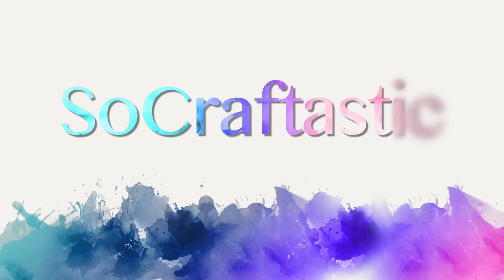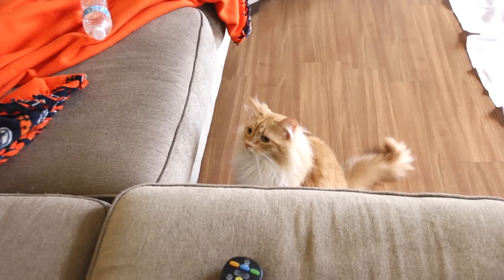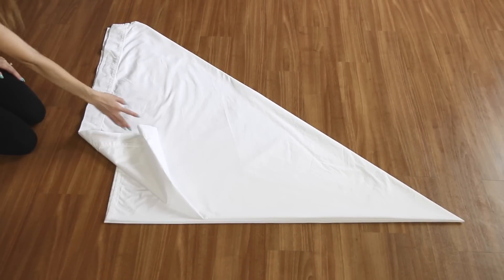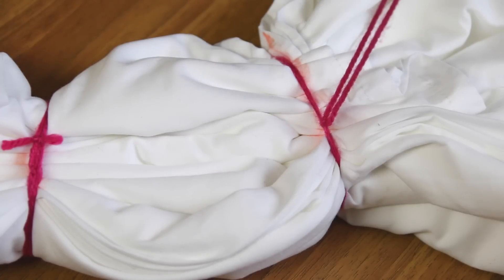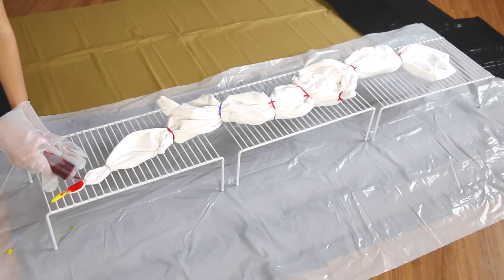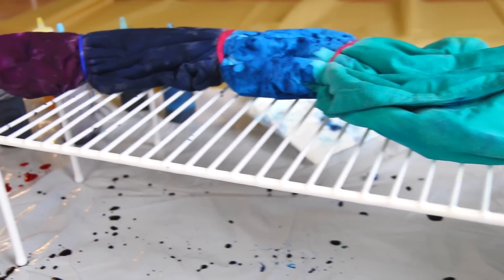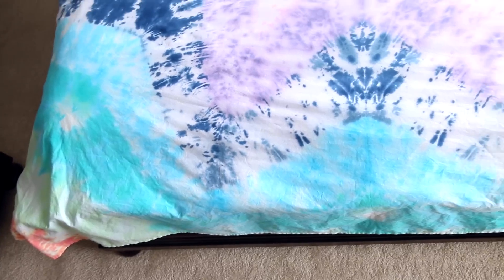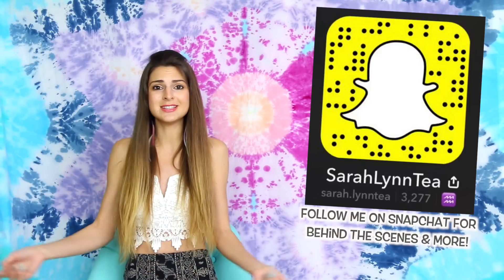DIY TAPESTRY - Mandala Bed Sheets Tie Dye - Star Tie-Dye Technique | SoCraftastic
LET'S GET THIS VIDEO TO 10,000+ LIKES! Please. :)

Hi everyone! In this DIY learn how to create a beautiful mandala tapestry with all the colors of the rainbow. This colorful star tie-dye design can be done on a small piece of fabric, such as a napkin or pillowcase, or on a larger scale, such as a bed sheet, table cloth, or curtains. It's perfect room decor and also makes a great backdrop for photos and filming.
 👍Thumbs up if you want to see more DIY videos here on SoCraftastic!

: : : SEND ME MAIL : : :
Sarah Takacs